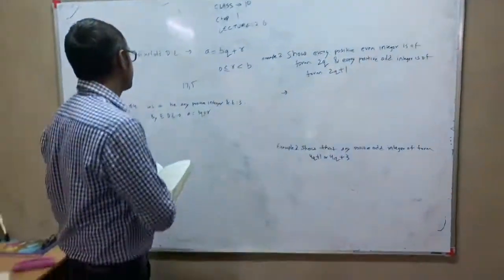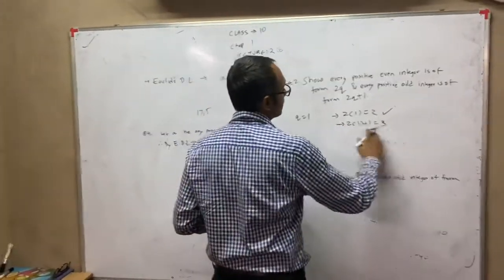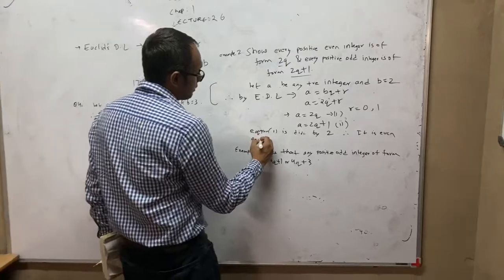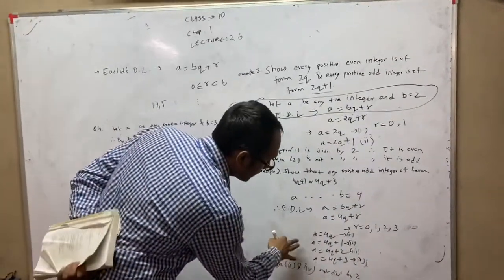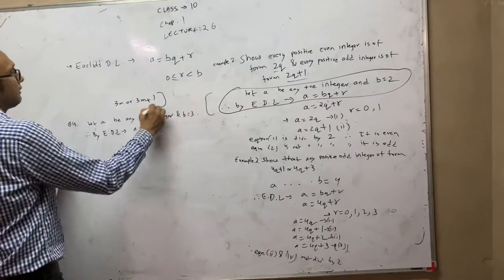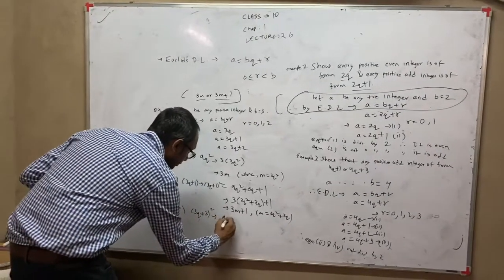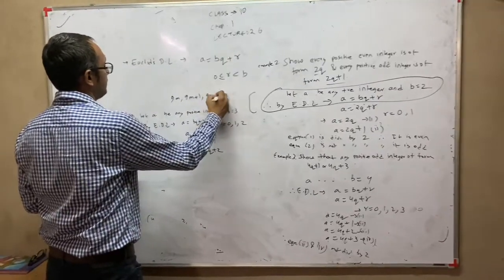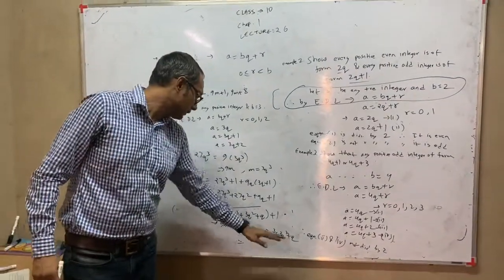10th Class Lecture 26 : Ex 1.1 ( Theory Sums)